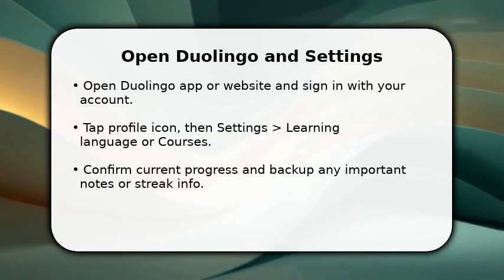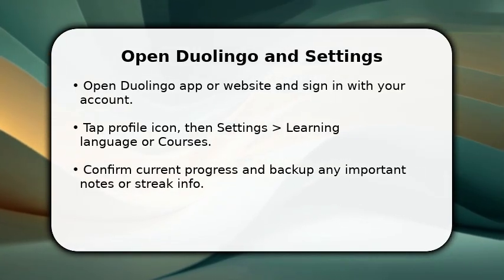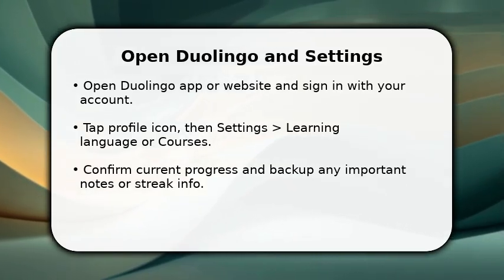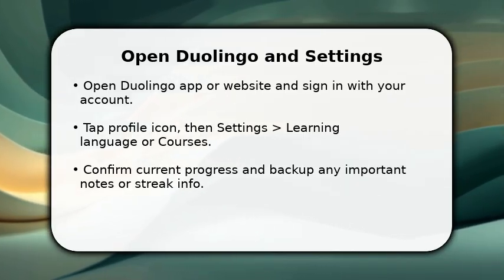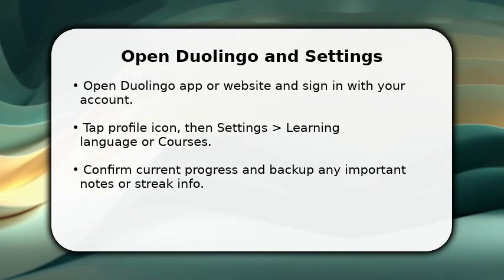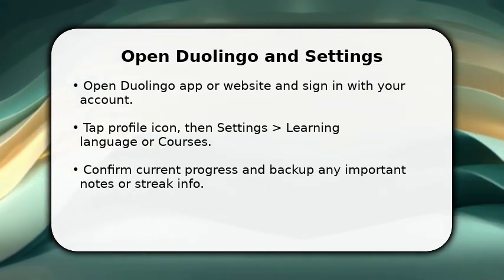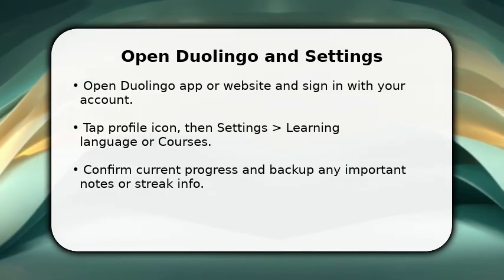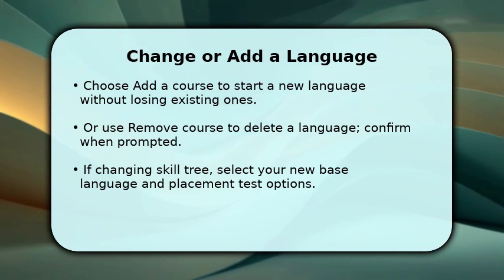How to Change Language Course in Duolingo - Step by Step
How to Change Language Course in Duolingo - Step by Step | 🔒 Surfshark VPN Deal — Stay private and secure. $1.99/mo + 3 Months Free ▸

This video provides a comprehensive guide on how to switch language courses in Duolingo. Follow along as we detail each step, ensuring you can easily navigate and select your desired learning path within the popular language-learning app.

Duolingo, change language course, language switching tutorial, learn languages on mobile, multilingual Duolingo guide, switching between courses in Duolingo, how to change language settings, duolingo learning pathway, mobile app for multiple languages, step-by-step Duolingo